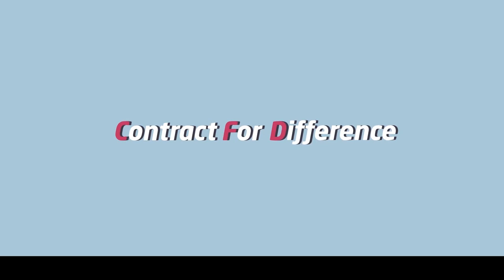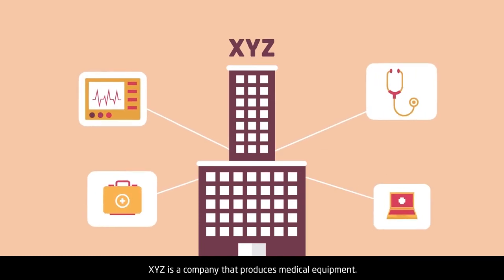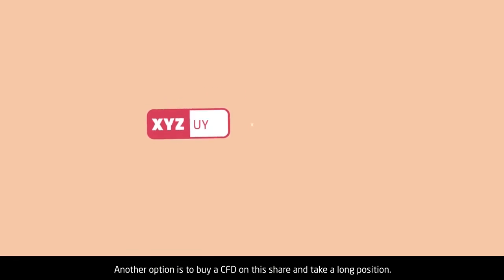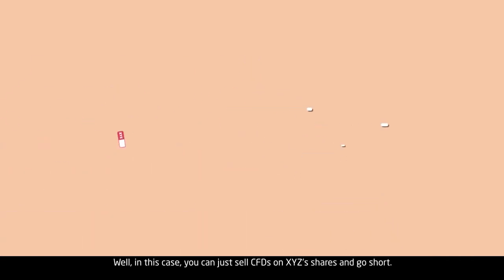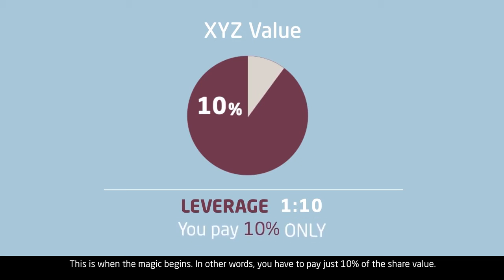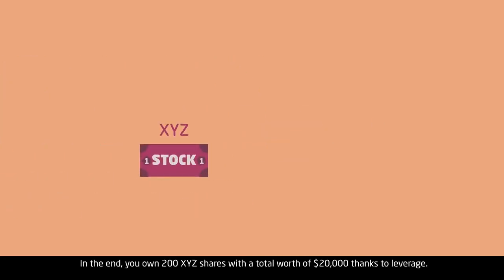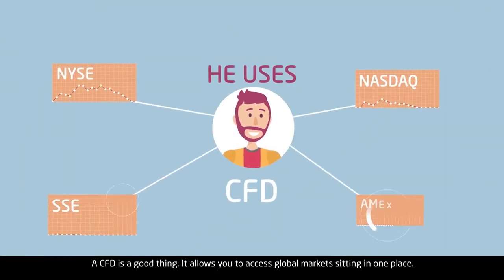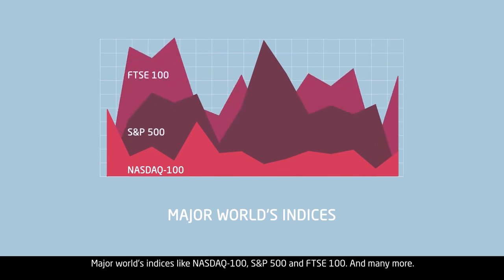Ufinancion CFD Trade Broker | What is a CFD ?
Contracts For Difference (CFDs) are specialized and popular Over The Counter (OTC) financial derivative products which enable you to trade on the price movement of financial Markets such as: Indices, Currencies, Stocks, Commodities and Cryptocurrencies.

They enable clients to trade freely without actually owning an underlying asset or acquiring any rights or obligations in relation to the underlying asset. The main benefit of trading CFDs is flexibility to trade against the price movements without actually buying or selling the actual asset.

Ufinancion trades CFDs derive their price from the underlying asset. You can trade CFDs if you believe the price of a financial instrument is likely to go up in value (strengthen) and if you think it is likely to go down (weaken). Your profit or loss in online CFD trading is determined by the difference between the price you buy at and the price at which you sell.

Become a successful member of UFINANCION team